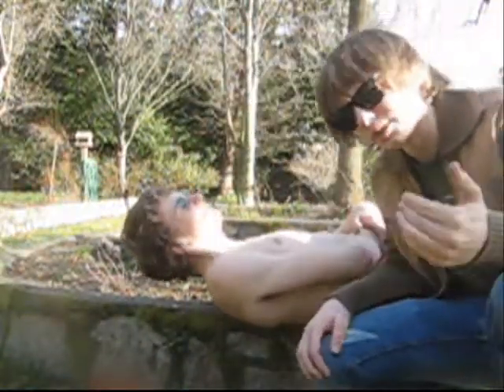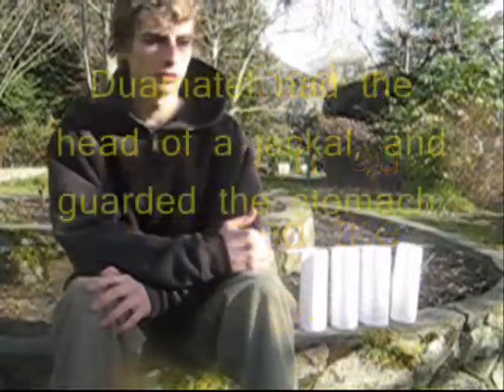make your own mummy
scoll project done for a comp civ class in 2009